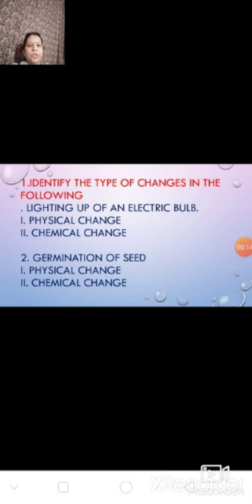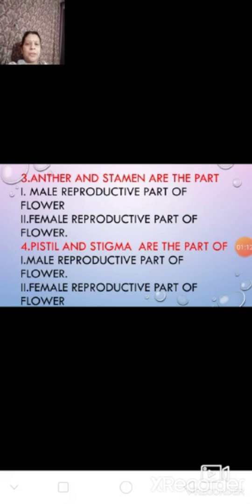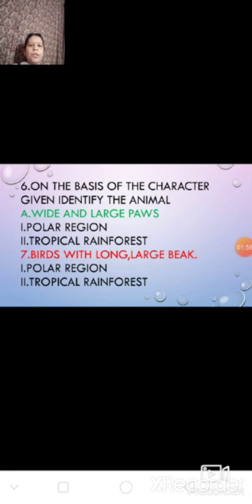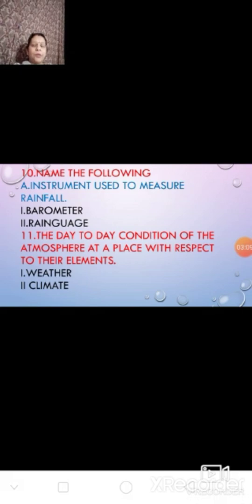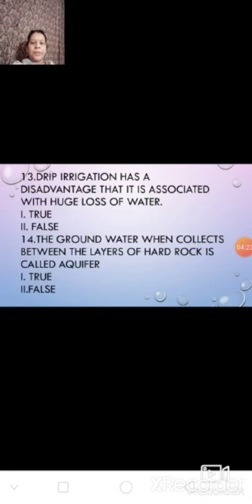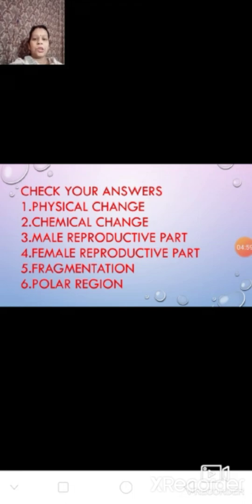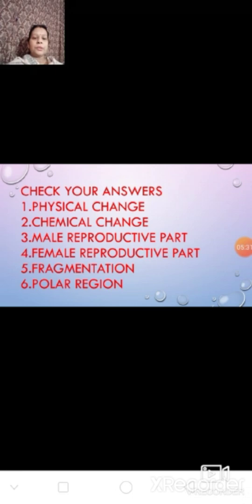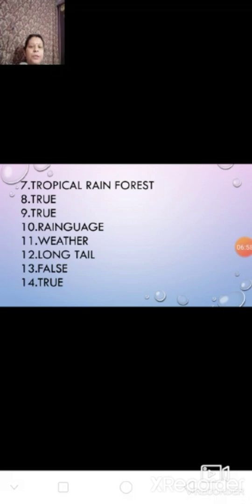CLASS 7 SCIENCE REVISION PPT 21 sep 21